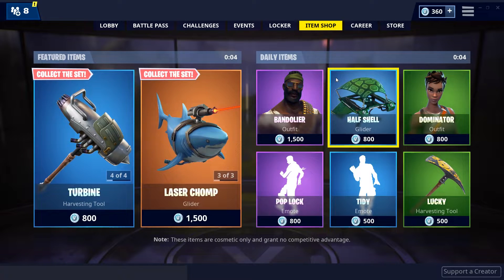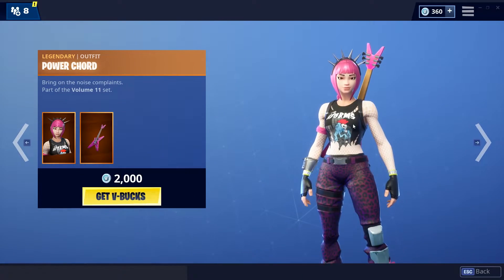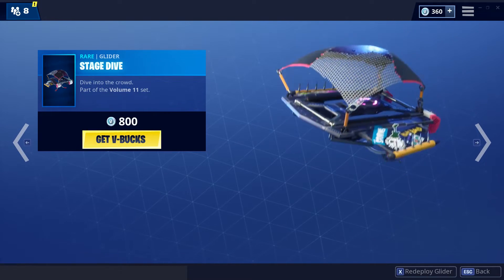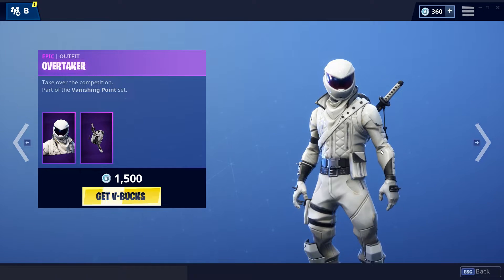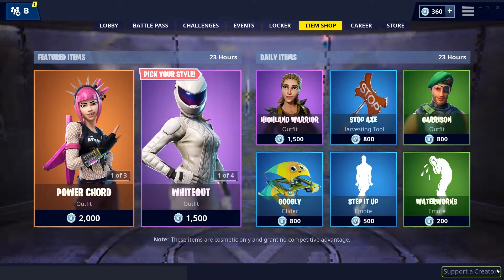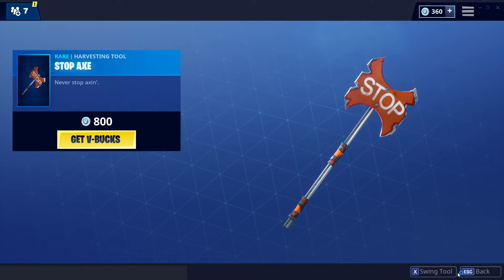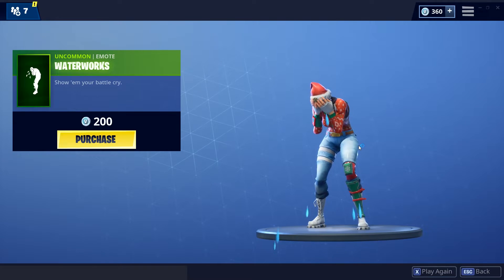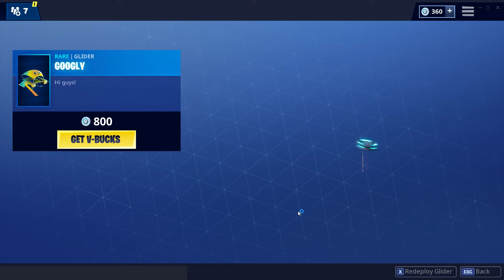Fortnite Item Shop Today **PowerChord and Overtaker** (December 12th 2018) [Fortnite Battle Royale]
For today's Fortnite Item shop (December 12, 2018), we have these Featured Items: the Cyclone (Epic Glider, Part of RPM Set), Power Chord (Legendary Outfit, Part of Volume 11 Set), Anarchy Axe (Rare Pickaxe, Part of Volume 11 Set), Whiteout (Epic Outfit, Part of Vanishing Point Set), Stage Dive (Rare Glider, Part of Volume 11 Set), White Squall (Epic Glider, Part of Vanishing Point Set) and finally we have the Overtaker (Epic Outfit, Part of Vanishing Point Set).

Also, in today's Fortnite Item shop, we have these Daily Items: the Garrison (Uncommon Outfit), Googly (Rare Glider), Waterworks (Uncommon Emote), Highland Warrior (Epic Outfit, Part of Laoch Set) and finally we have the Stop Axe (Rare Pickaxe).